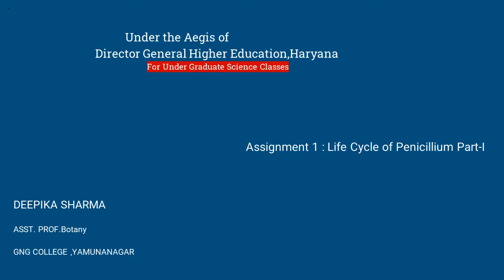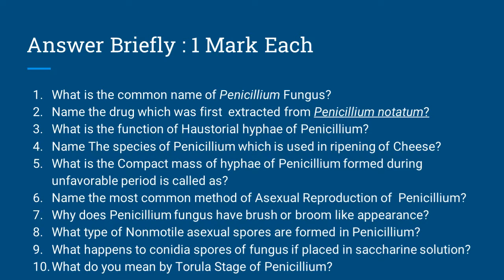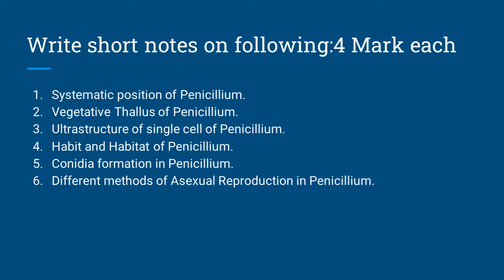Assignment on Life cycle of Penicillium Part 1